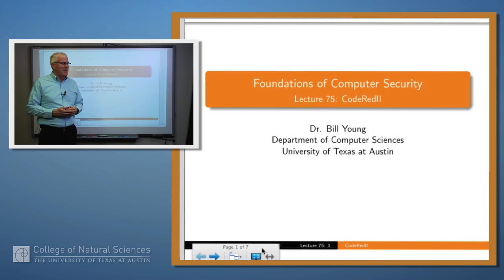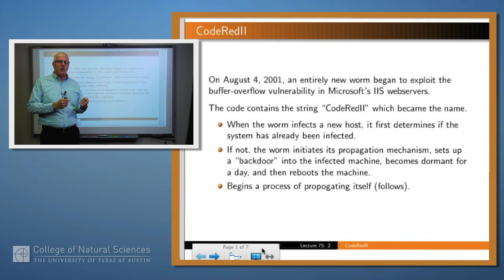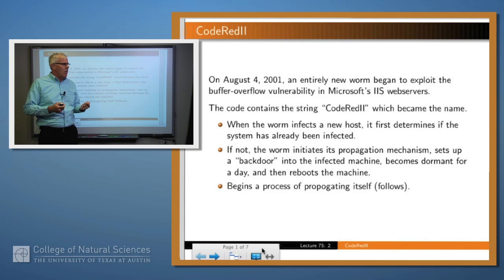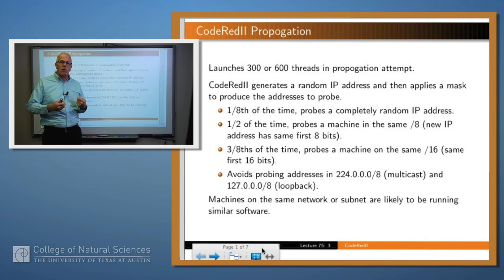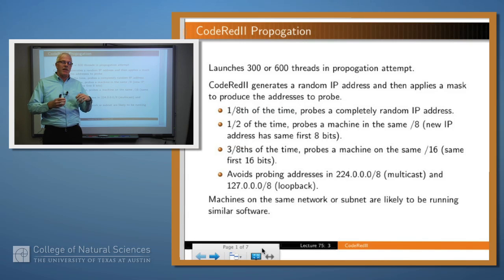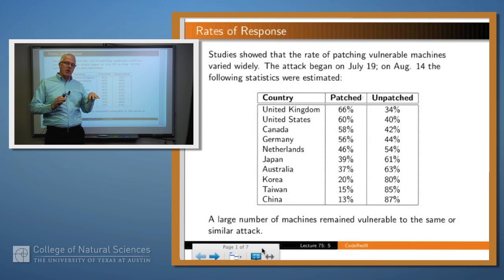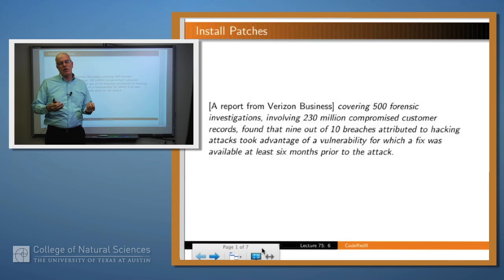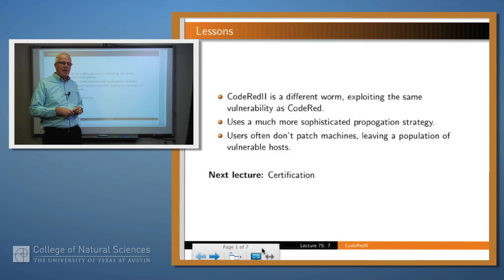Foundations of Computer Security 75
CodeRedII